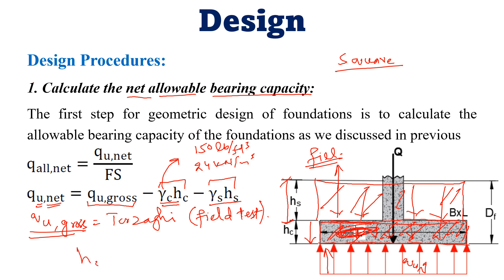Design of shallow foundation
This video discusses the dimensional parameters of a square foundation.
Following this video, you can learn how to calculate the size of square or any isolated foundation.